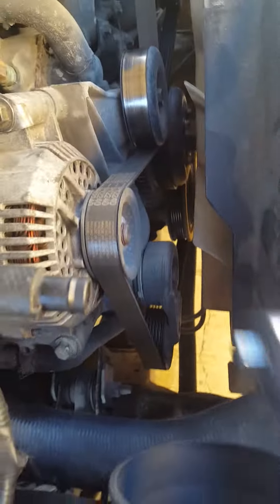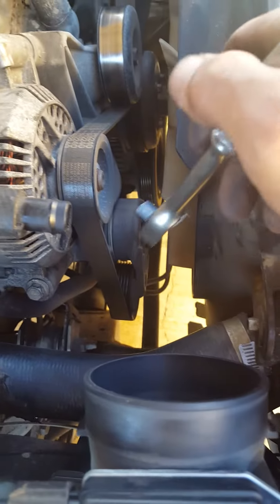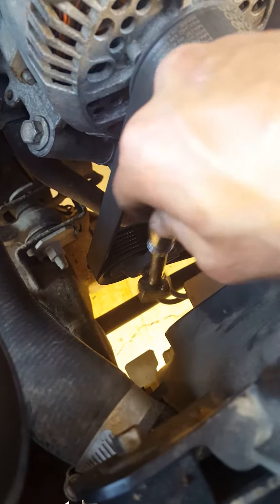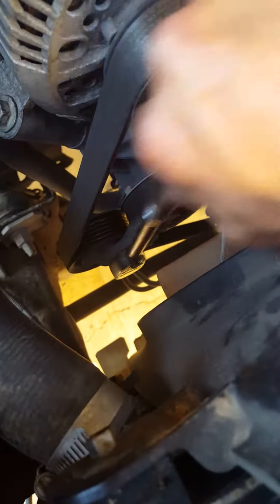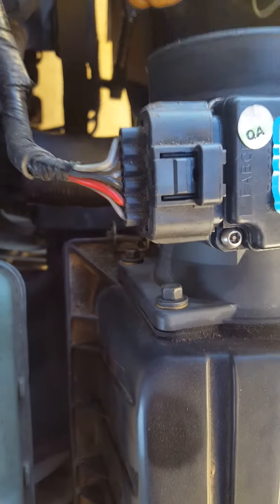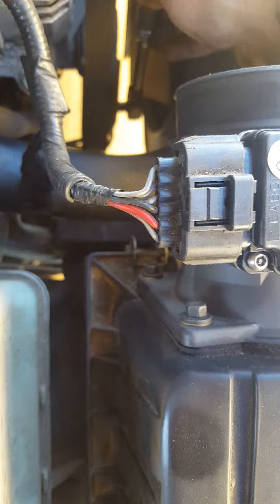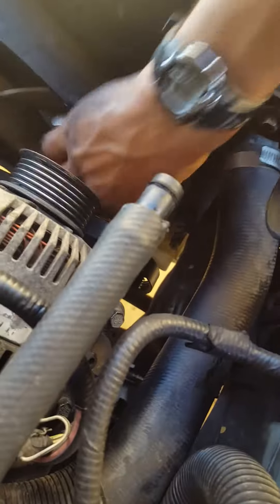How to remove a belt off a 96-99 ford Explorer